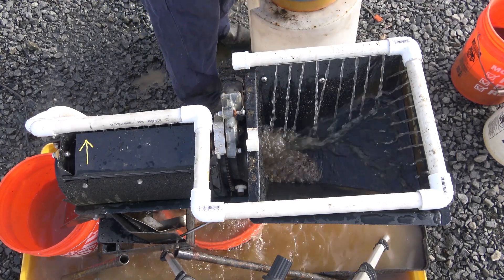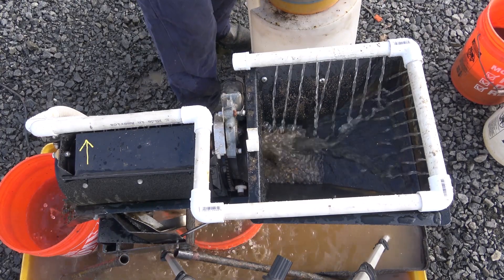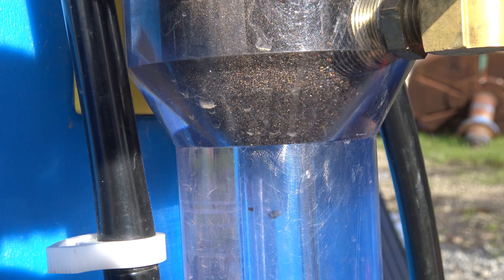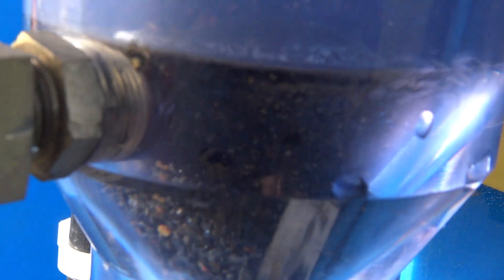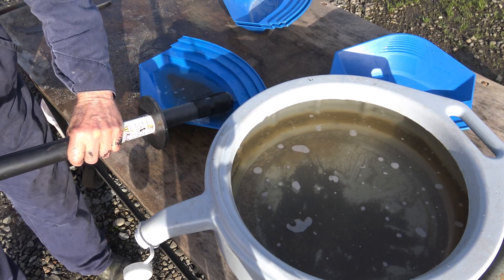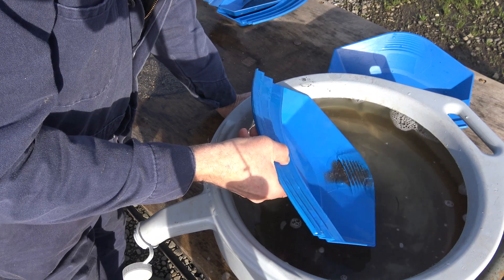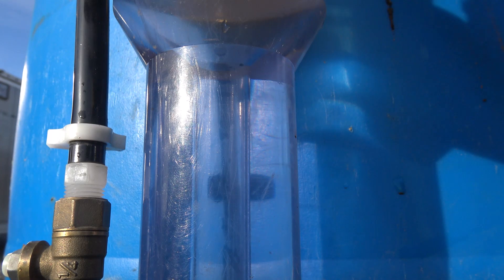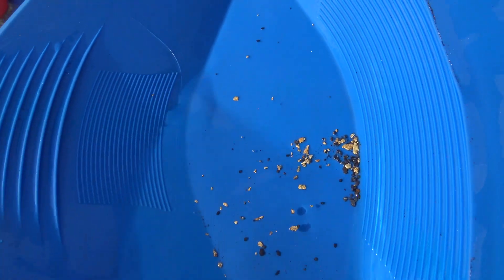GOLDROP vs Randy Rice's Golden Cons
I received 4 buckets with 15 gallons of concentrates from Idaho miner Randy Rice to further test the GOLDROP's abilities to separate gold from pay dirt. I modified my Gold Cube trommel to accept nylon mesh screens to classify more productively the pay dirt into  4 classes of  1/8", 2mm, .5mm and -.5mm.  The GOLDROP did its job and the Magnet sluice captured more flour golden ore. This ore assayed to contain 220 ounces of gold and 47 ounces of silver per ton of ore. Very "RICH" ore indeed! So far since testing the Magnet sluice with pay dirt samples from many geographically different regions, this ore has proved to be a common occurrence. The magnet lined sluice captures the added black magnetite sand. The magnetite is like quicksand to the tiniest of dense matter as the water discharge from the GOLDROP flows down the Magnet sluice into the tailings bucket. Randy's cons proved to be invaluable beyond the gold in testing this mini mining system. As it turns out these concentrates from Randy's mining operation are tailings which were processed twice through a sluice and shaker table. I recovered more gold from Randy's tailings that he could not recover with his finishing equipment. Now the next test will be a real world, 3 day mining expedition at the LDMA Duisenburg, CA claim participating in their Push Dig with a Royal Drywasher and the GOLDROP.